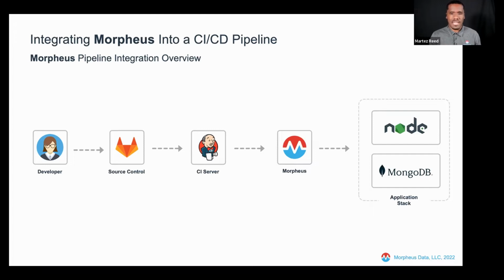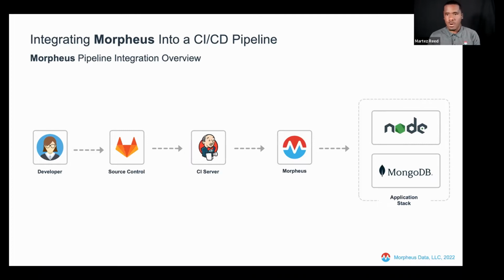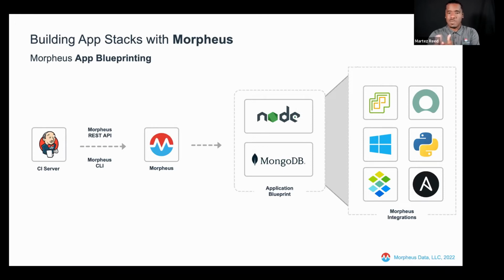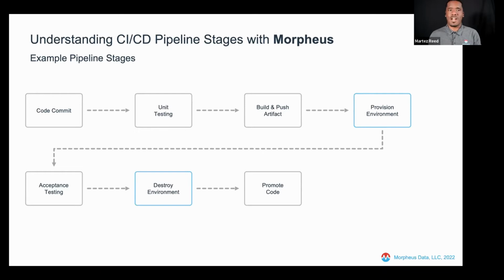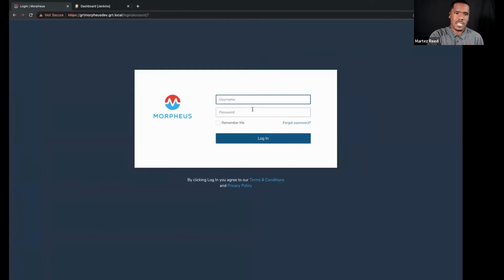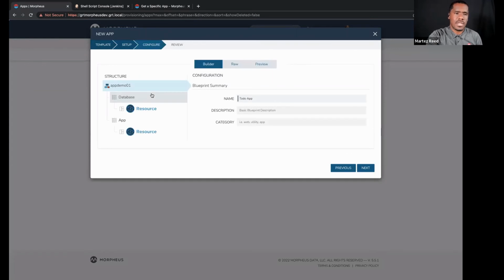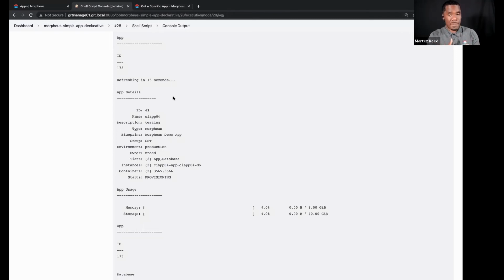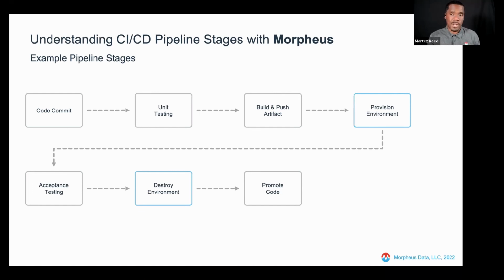CI/CD Pipelines with Morpheus | Morpheus Data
The Morpheus platform includes a robust feature set for deploying and managing workloads. CI/CD pipelines are commonly used to test, build, and deploy software in an automated fashion. In this tech brief, we’ll look at where the Morpheus platform fits into a CI/CD pipeline and how to integrate Morpheus into a CI/CD pipeline using the CLI and REST API. We’ll also look at leveraging Morpheus to spin up on-demand environments for testing as well as deploying into existing static environments.